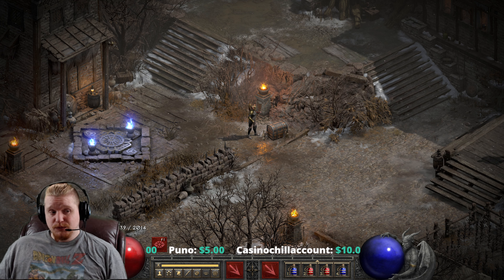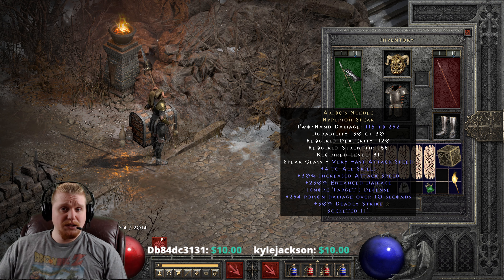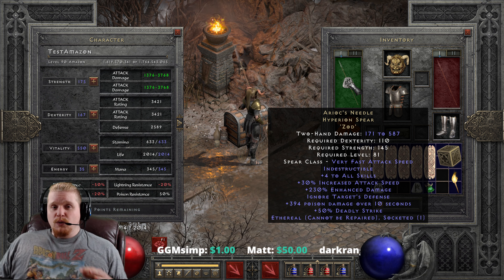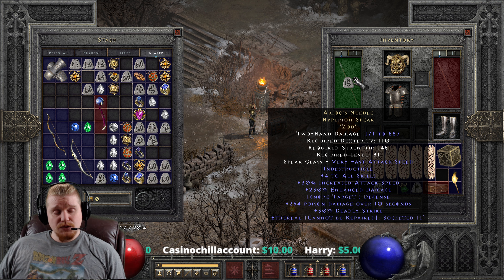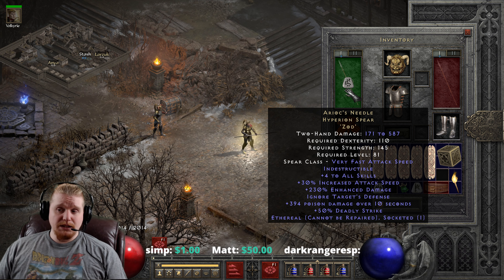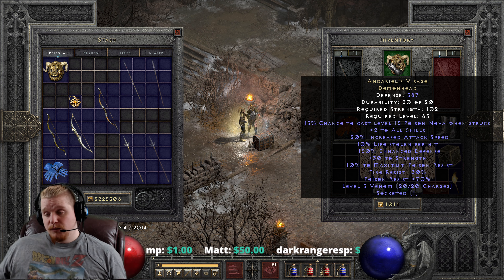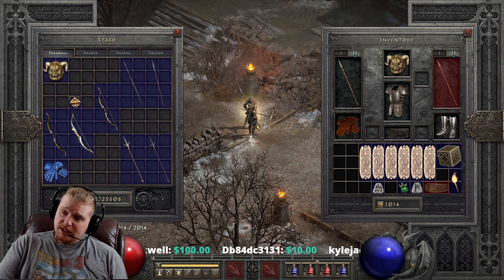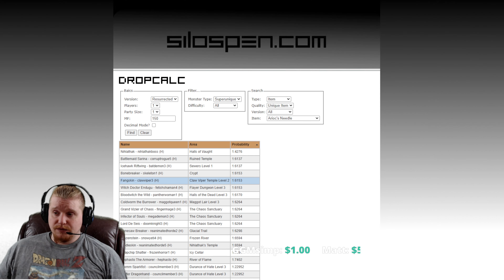D2R Unique Items - Arioc's Needle (Hyperion Spear)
Hello Guys and Gals Today I am going to go over the Unique Item Arioc's Needle

50% Deadly Strike
+394 Poison Damage Over 10 Seconds
+30% Increased Attack Speed
+2-4 To All Skills
Ignore Target's Defense